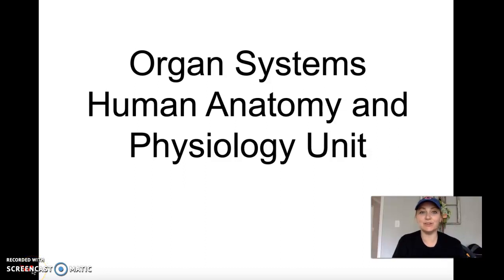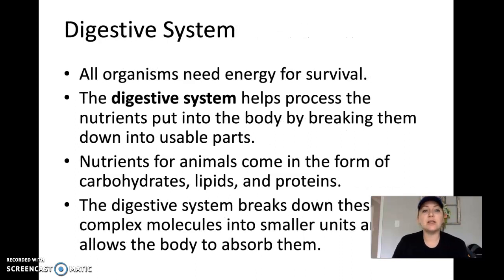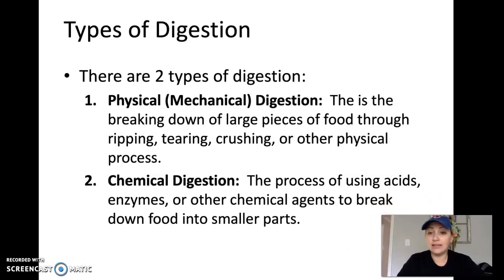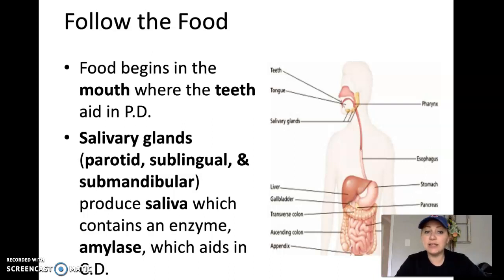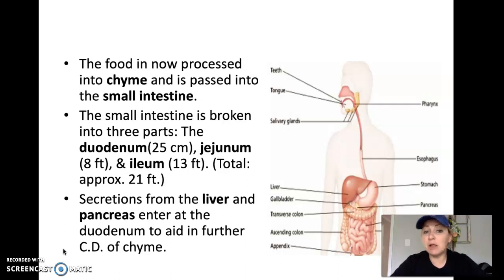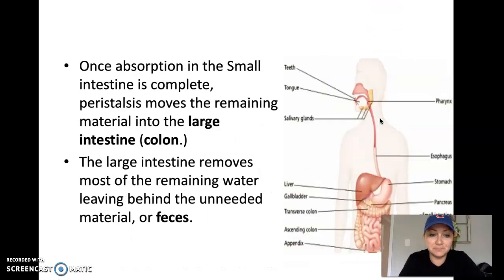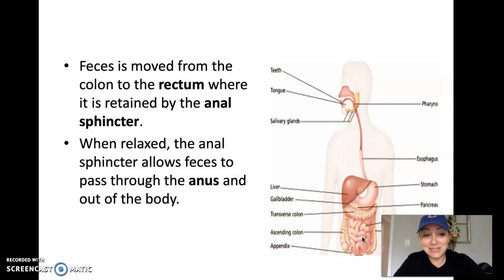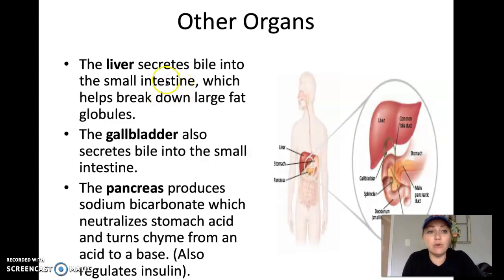NC Biology Notes: Organ Systems - Digestive